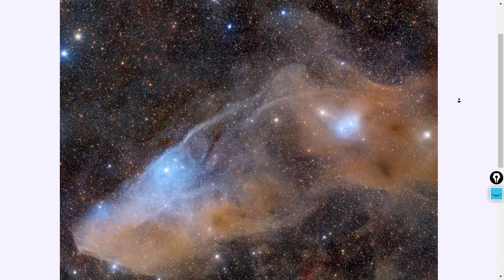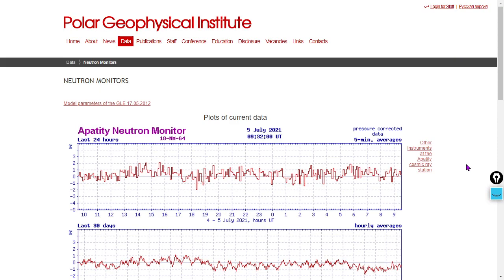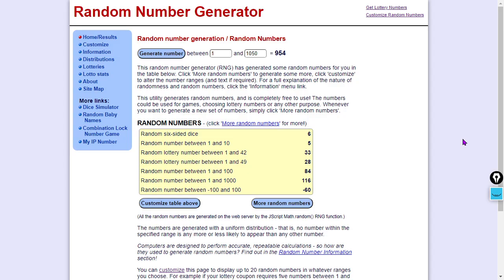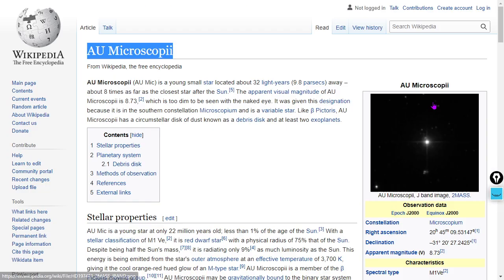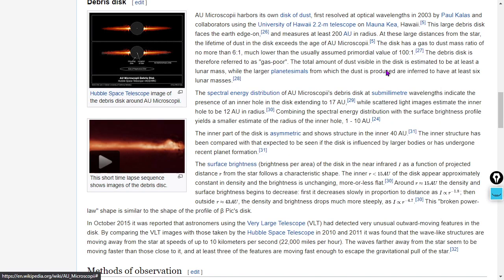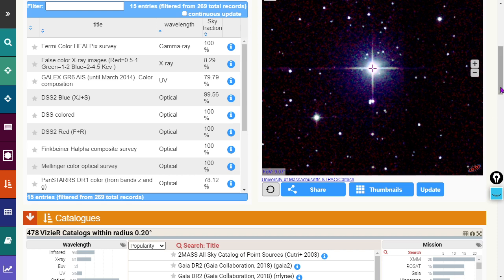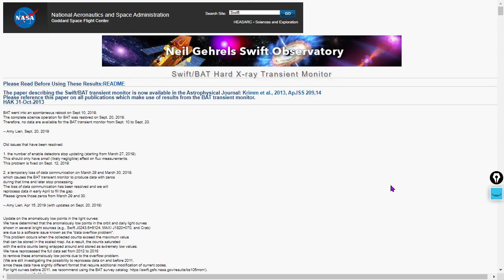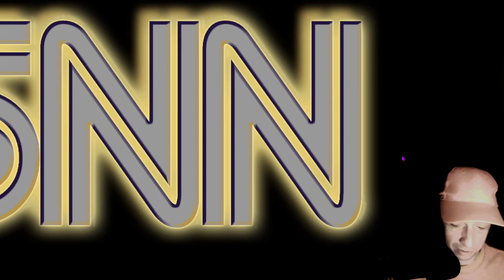Cosmology Segment: Cosmic Ray Report/ Current Data, IC 4592, and AU Microscopii!